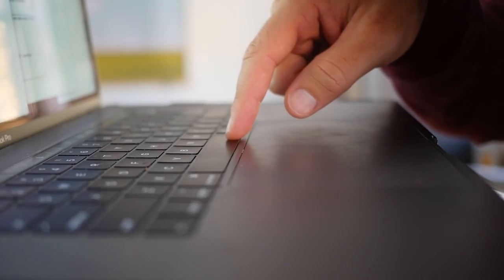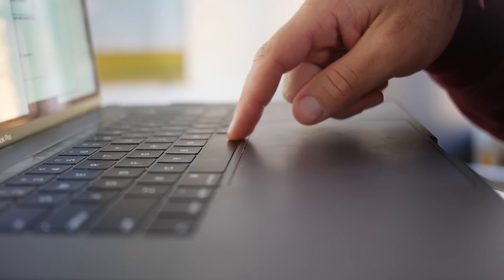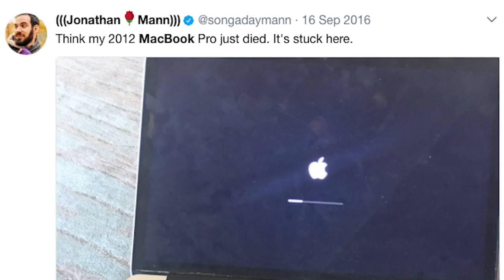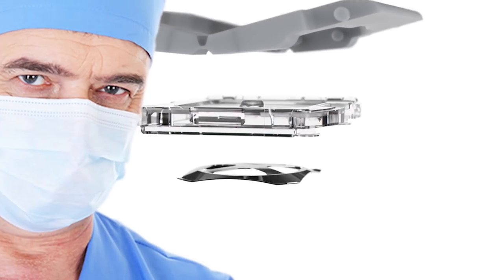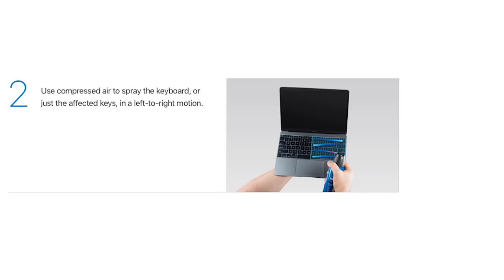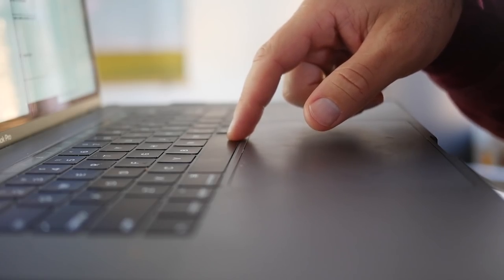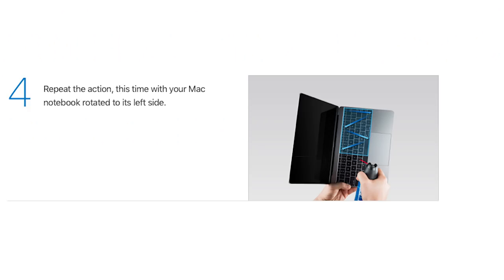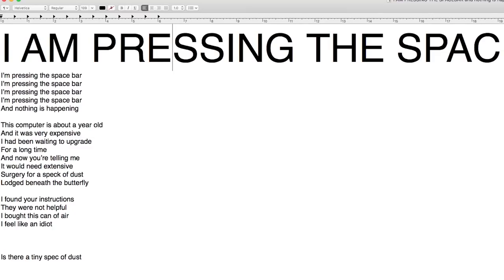I Am Pressing The Spacebar and Nothing Is Happening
I’m pressing the space bar
And nothing is happening

This computer is about a year old
And it was very expensive
I had been waiting to upgrade
For a long time
And now you’re telling me
It would need extensive
Surgery for a speck of dust
Lodged beneath the butterfly

I found your instructions
They were not helpful
I bought this can of air
I feel like an idiot

Hi there! If you're new around these parts, welcome. I'm Jonathan Mann. I write a song every single day, and I've been doing that for the last 7+ years.

Through sick days, tired days, days with no inspiration, the death of my grandma, the breakup of a 5 year long relationship, the marriage to my wife and the birth of our son - I've never missed a day. This is my life's work.

You can see my most current song, as well as songs from year's past over

If you want to support me in my Song A Day quest, there are several ways!. I have many albums for sale on Bandcamp